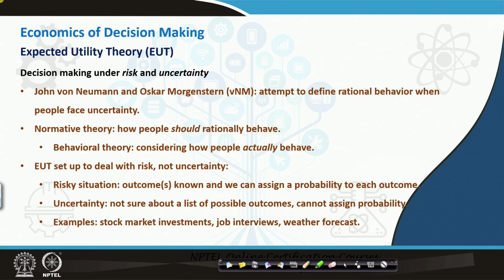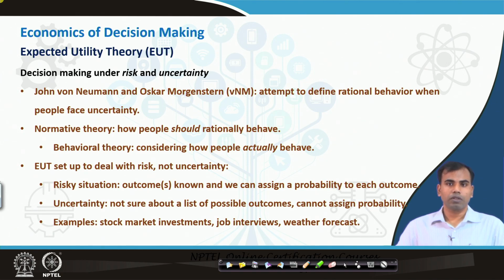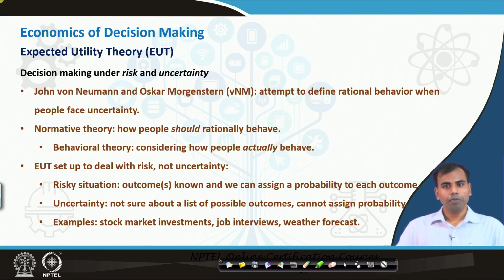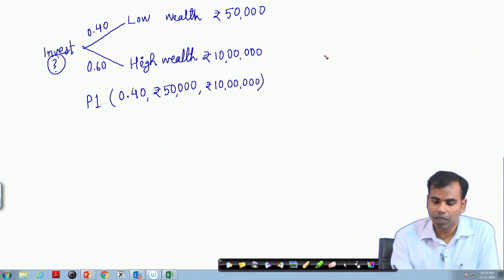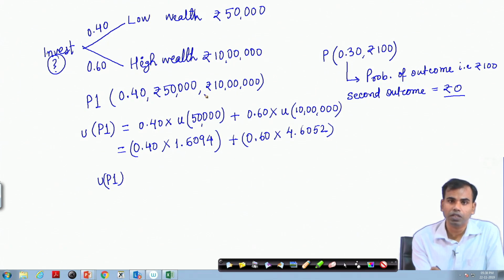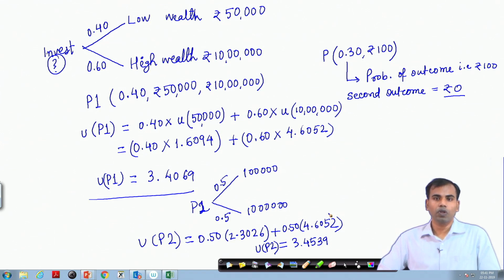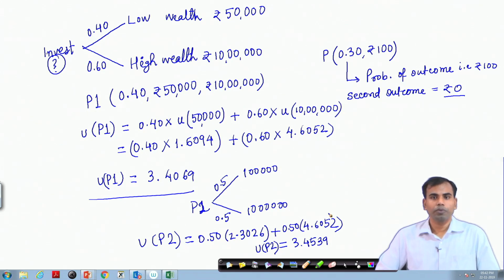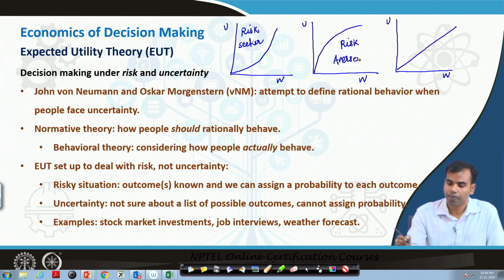Lecture 04: Economics of Decision Making (Contd.)